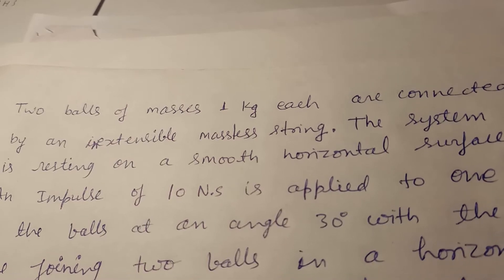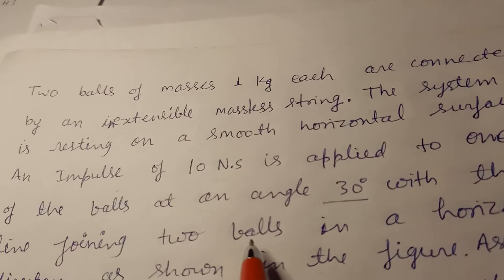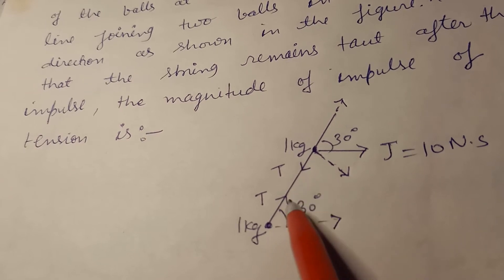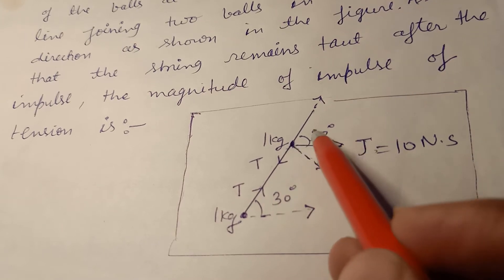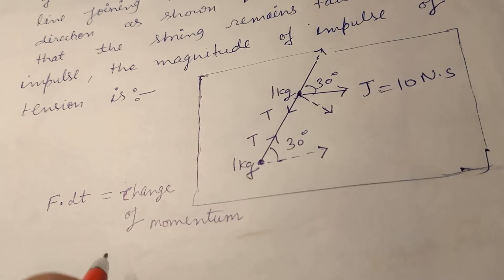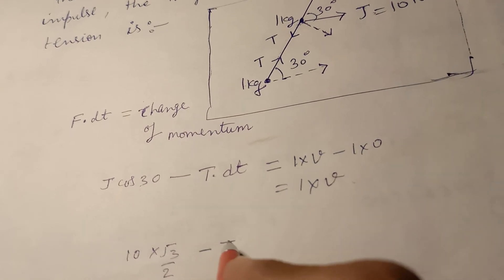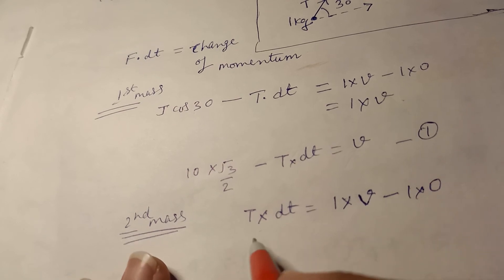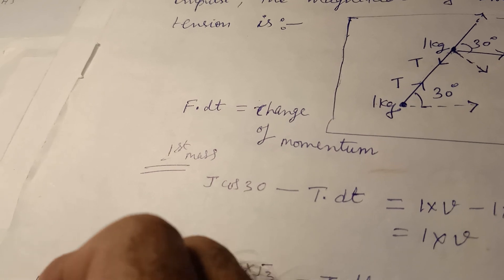Impulse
[JEE (mains & Advance - Physics & Mathematics) and NEET-UG (Physics) students can ask any question/doubt by sending the picture/screenshot of the question to my official Telegram group by joining through this write your question in the comment section or write the doubt in the comment section under this video or DM me on Instagram @v.k.t.596]

Two balls of masses 1kg each are connected by an inextensible massless spring. The system is resting on a smooth horizontal surface. An impulse of 10Ns is applied to one of the balls at an angle 30o with the line joining two balls in horizontal direction as shown in the figure. Assuming that the string remains taut after the impulse, the magnitude of impulse of tensions is: